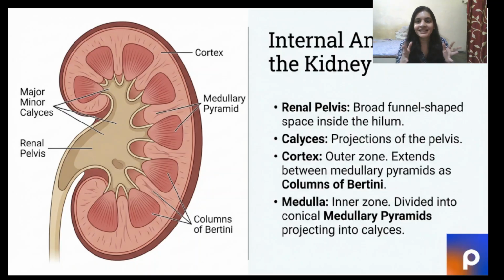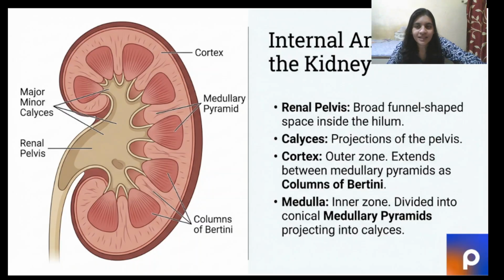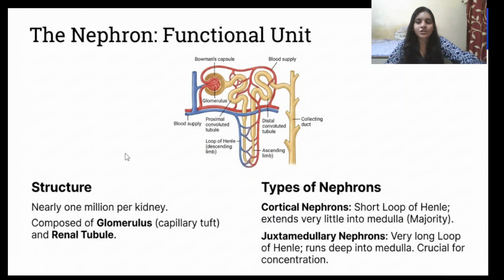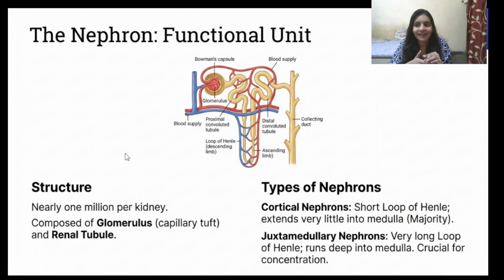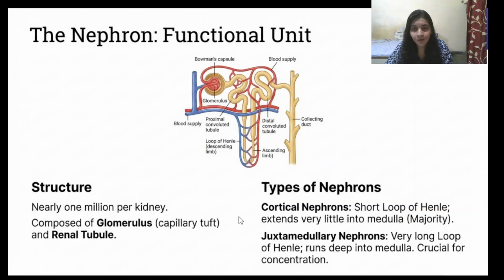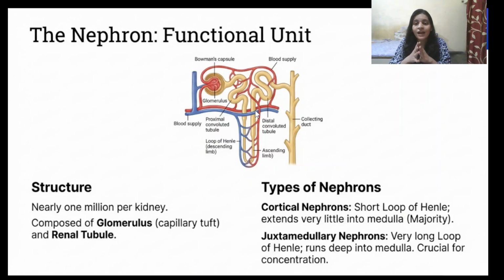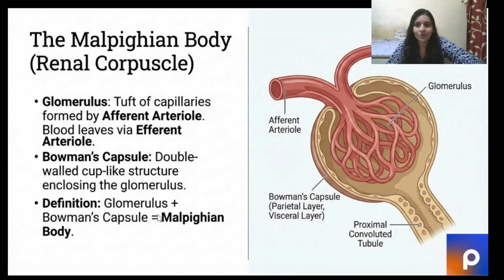Excretory Products and Their Elimination| Class 11 | Part- 2